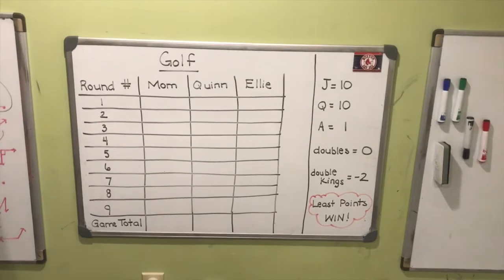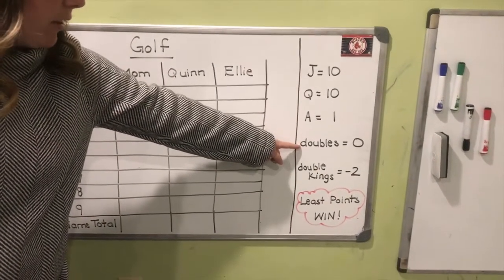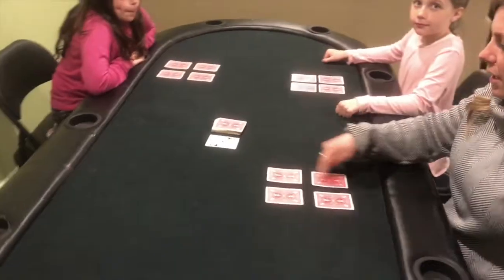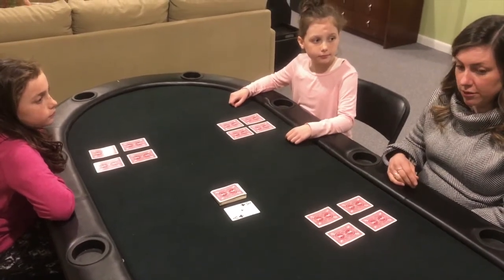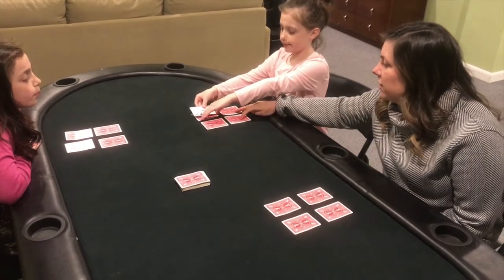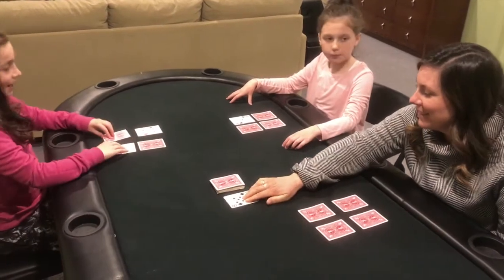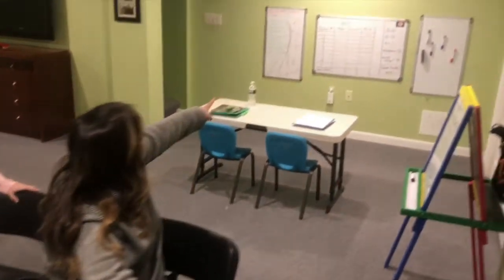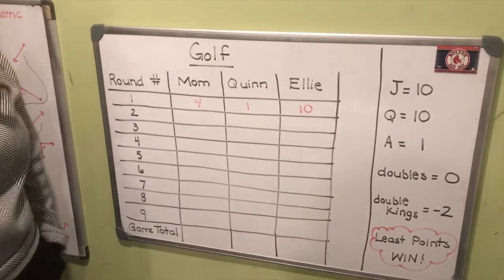Golf: Fun Family Golf Card Game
This is a fun family game to play with a basic set of cards. Each player is dealt 4 cards face down.  The rest of the cards are in a pile with one card flipped over.  Each player peeks at 2 cards. The goal is to have the lowest score once your 4 cards are face up and after you have played 9 rounds.  Watch to see how to play!
Point System:
Jacks 10
Queen 10
King 10
Ace 1
Double card 0
Double Kings -2 from your total

Multiplication: I Have Who Has

Visit out Community Resource Hub for videos and downloadable game boards.